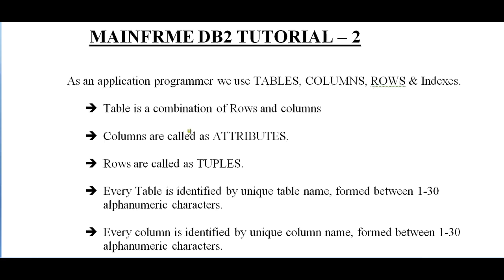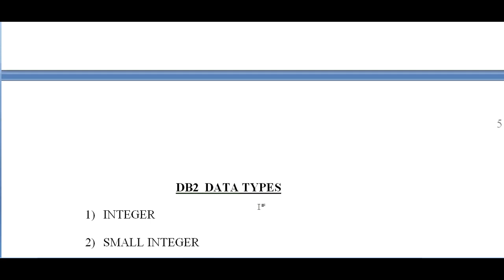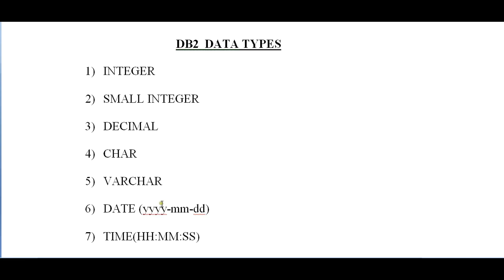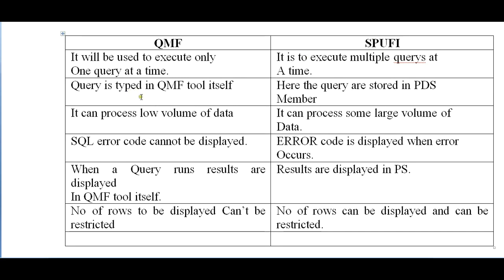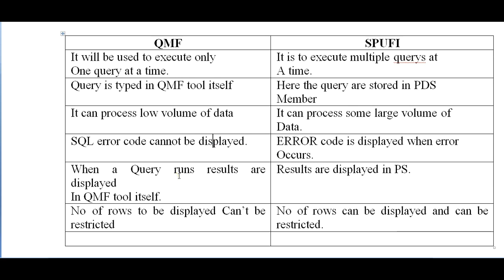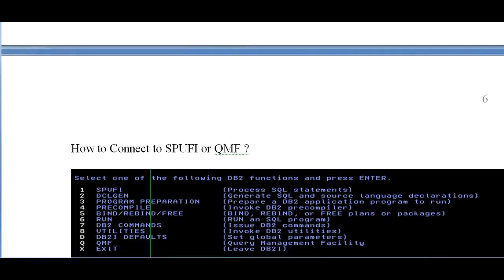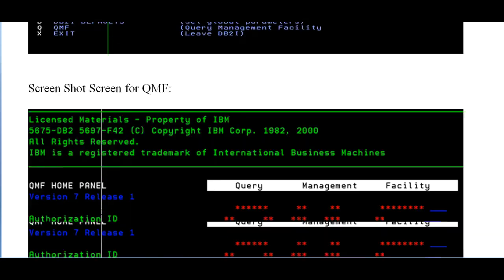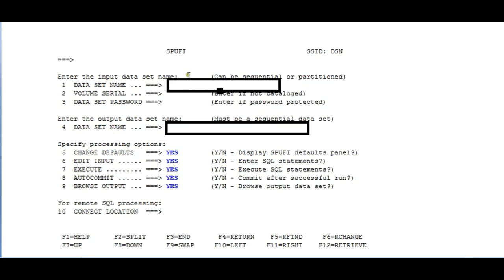Tables - Data Types -QMF & SPUFI in DB2 -Mainframe DB2 Tutorial Part 2 (Volume Revised)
Tables - Data Types -QMF & SPUFI in DB2 -Mainframe DB2 Tutorial Part 2,This Mainframe DB2 tutorial explains you about DB2 data types,difference between  SPUFI,QMF.